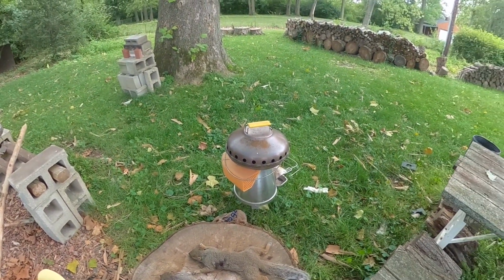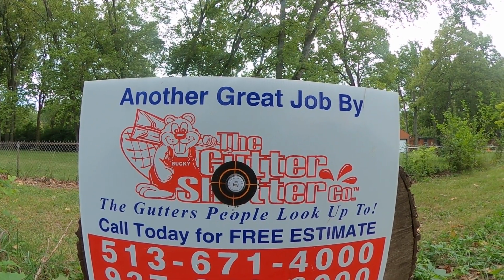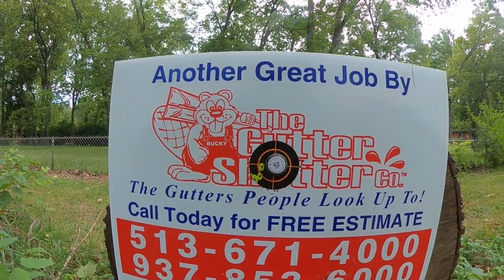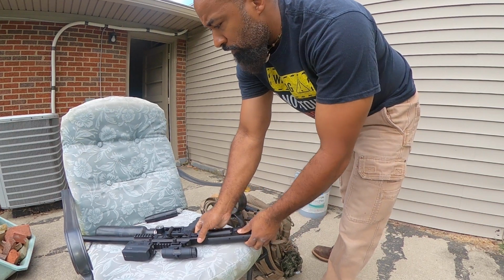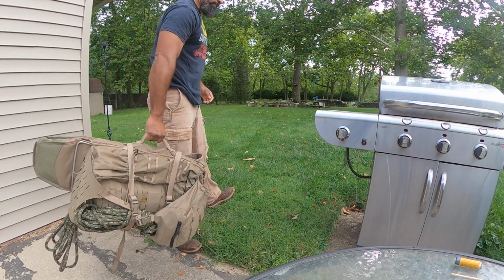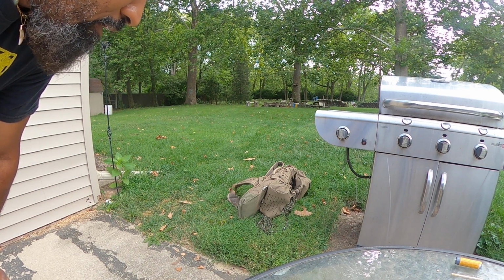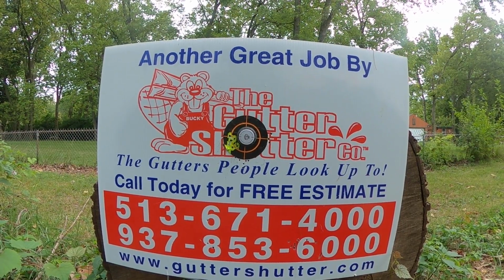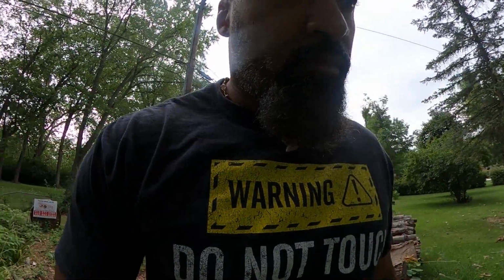FX IMPACT M3 STRESS TEST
FX IMPACT M3 CHECKING FOR WHAT KIND OF DURABILITY TO EXPECT